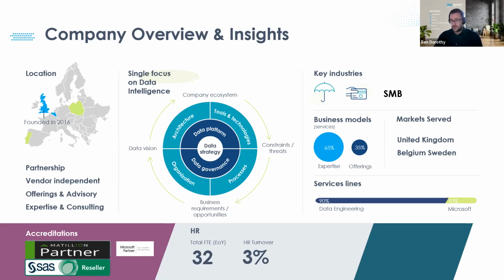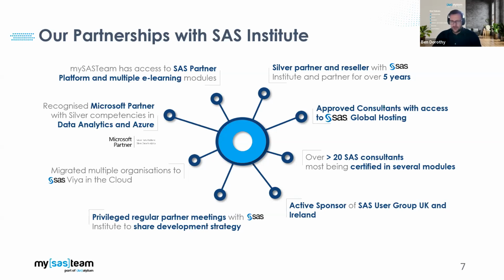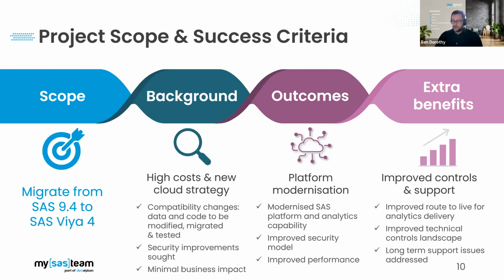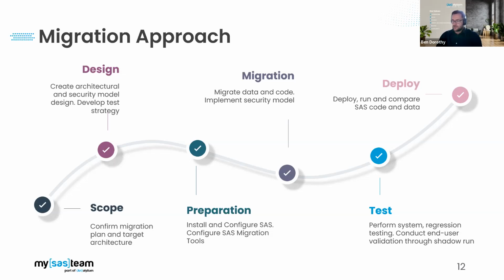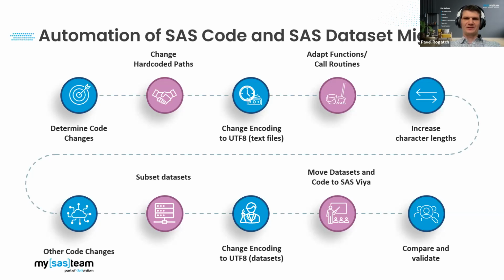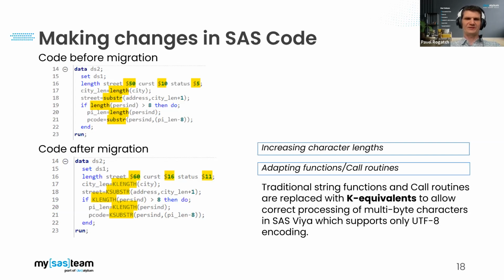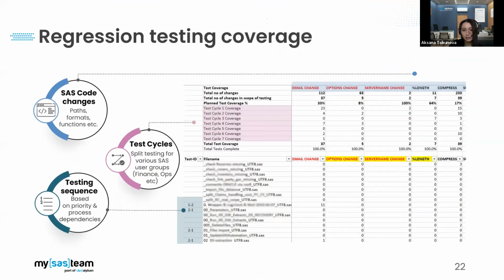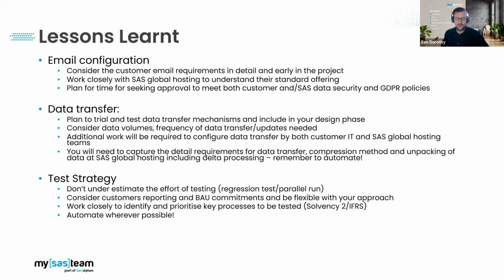Migrating Insurance Companies to SAS Global Hosting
The world of insurance is rapidly changing. Decisions are being made using AI, data automation and the toolsets to support it. This requires data to be held securely in the cloud, and the path toward migration is not always simple.

In the world of big data, AI and automation, cloudification is becoming a necessity rather than a preference. Upgrading to the cloud-native SAS Viya 4 platform with SAS Global Hosting offers almost unlimited capabilities for the storage and processing of data, regardless of the data quality and volume, while guaranteeing a seamless transition and full SAS maintenance support.

Let the my{sas} team team show you our experience in helping companies achieve their objectives with our experience and best practices when migrating insurance company data to the SAS cloud.

During this webinar, the my[sas]team industry experts will show you:
1) The capabilities, scope and potential of SAS Global Hosting.
2) How to prepare for and implement a migration.
3) A case study of the migration path.
4) Testing and validation - how to improve and automate the process.
5) And much more, including a Q&A session to address any questions you may have.